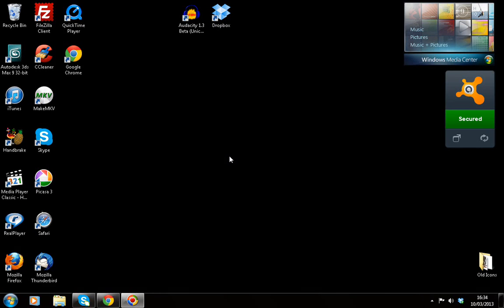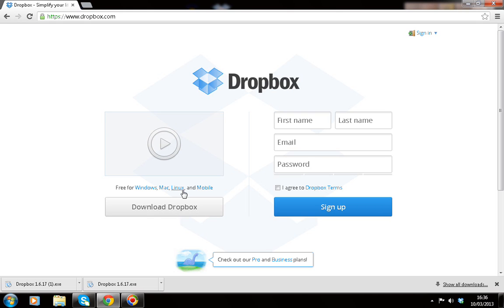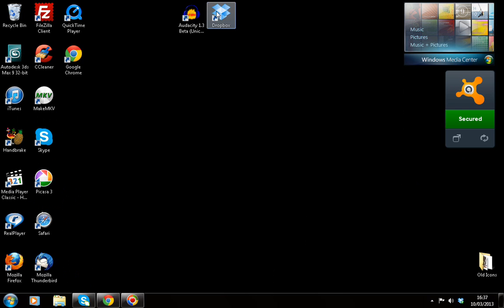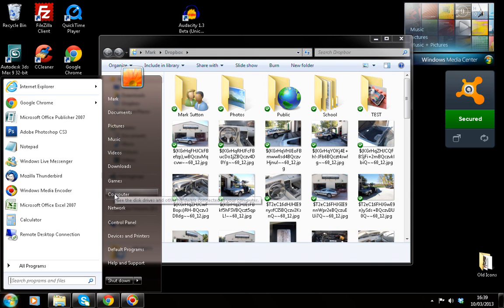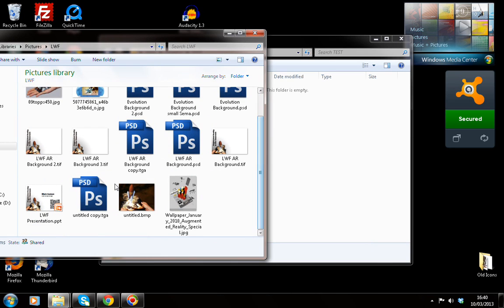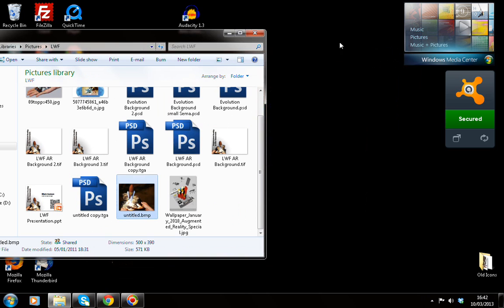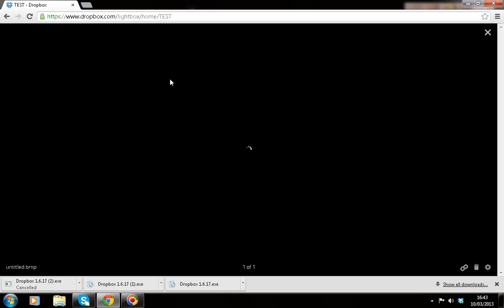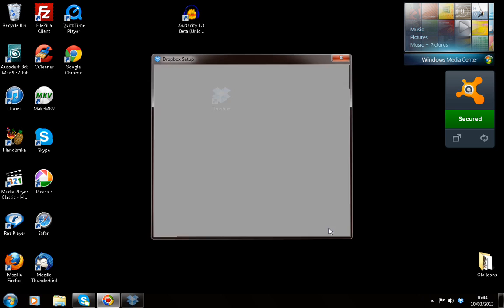Dropbox Tutorial 1 - Setting up an account and the basics.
In this video tutorial I take you through the simple steps to create a Dropbox account, how to use the dropbox folder, as well as some of the basic functions of Dropbox.